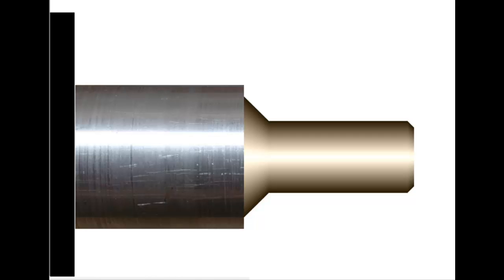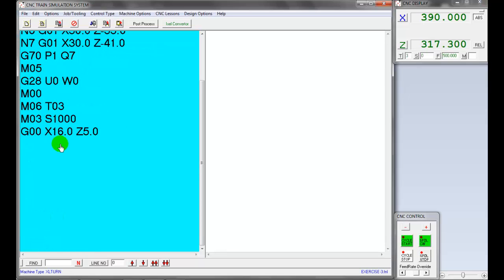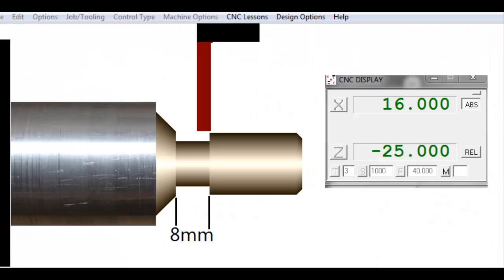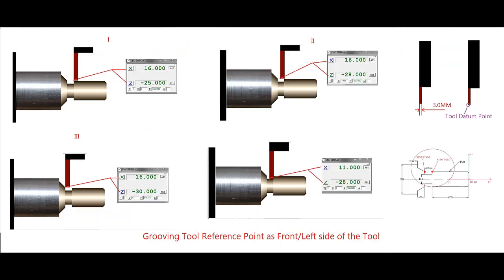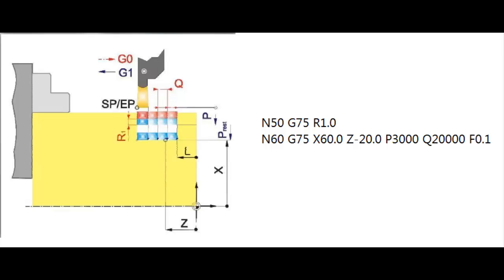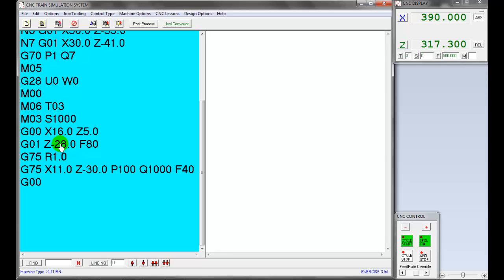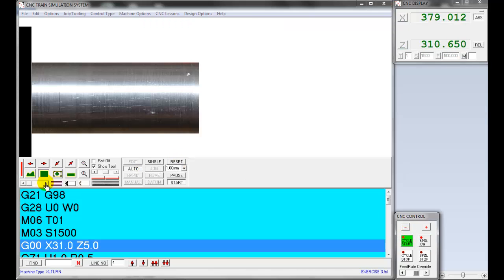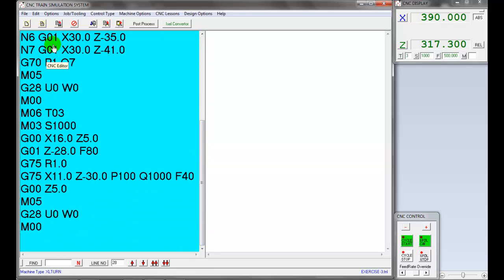Ex.3-Create a part program for thread cutting, grooving and produce component in the Machine- Part 3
Course Name : 1020 Diploma in Mechanical Engineering
Subject Code : 4020561
Semester : V
Subject Title : Computer Integrated Manufacturing Practical

OBJECTIVES:
 Acquire knowledge in the field of Computer Integrated Manufacturing
 Create 3D Solid models of machine components using modelling software
 Execute and perform machining operations in CNC Lathe and CNC Milling
machines.
PART A: SOLID MODELLING
PART B: CNC Programming and Machining
DIPLOMA IN ENGINEERING AND TECHNOLOGY - DEPARTMENT OF MECHANICAL ENGINEERING- (FULL TIME – PART TIME – SANDWICH)-SEMESTER PATTERN-N – SCHEME- IMPLEMENTED FROM 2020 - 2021